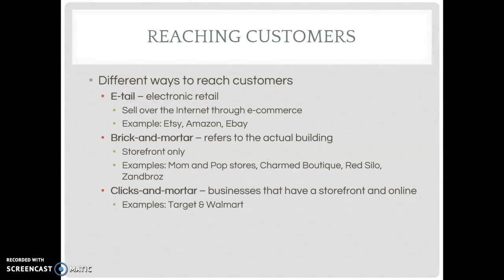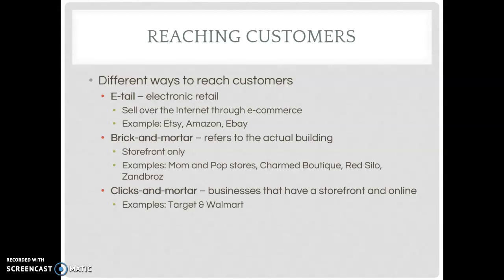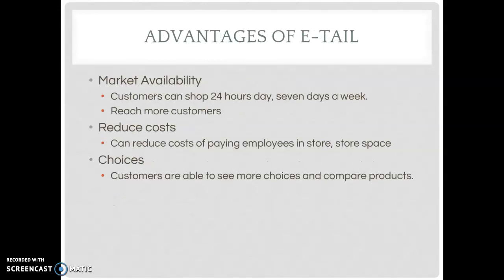BoB - Unit 1 - Reaching Customers